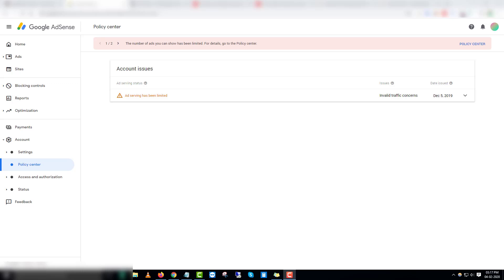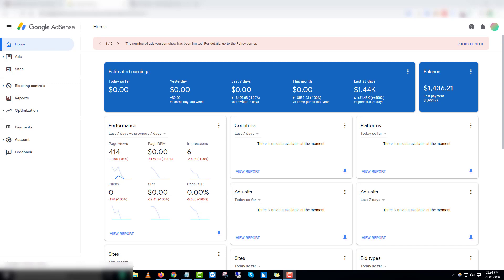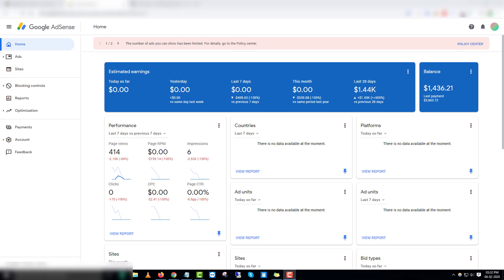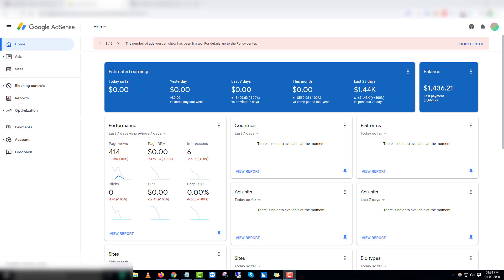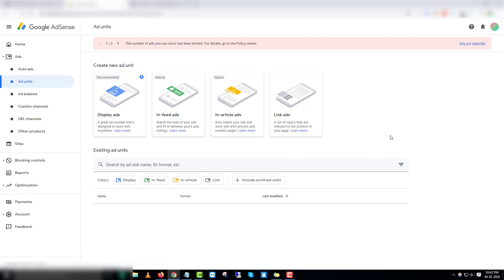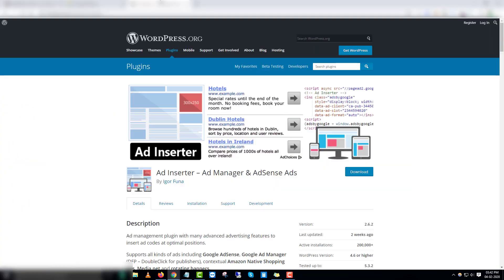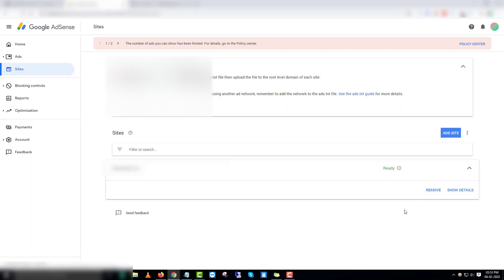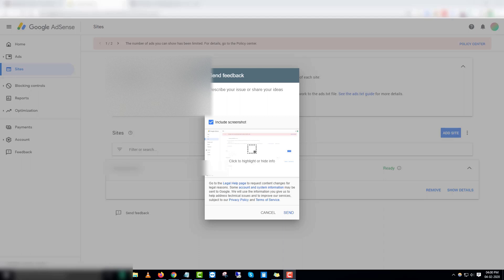Adsense Ad Serving Has Been Limited - Problem Solved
Easy Way To Make Money On Adsense (Online Course)

Google adsense recently made a update and many adsense account got affected by it. On the adsense account warning starts to appear as The number of ads you can show has been limited. For details, go to the Policy center.  This ad serving problem is  solvable.

I have shared 4 steps to completely remove this error from your account..

 ★★SOCIALS★★

Any earnings or income representations are a spirational statements only of your earning potential. There is no guarantee that you’ll receive the same results or any results at all for that matter. Your results will depend entirely on your work ethic, experience, etc… As always there is risk with any business. I am not a financial advisor and nothing in this video should be considered legal advice. You should do your own due diligence and research.